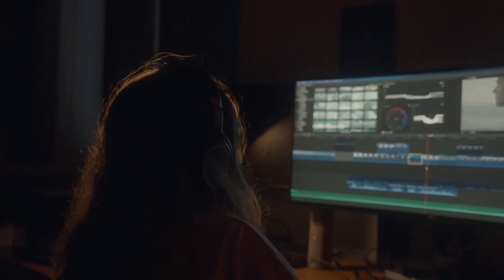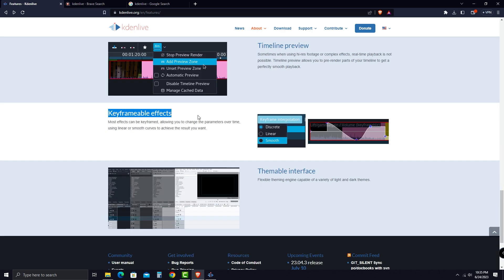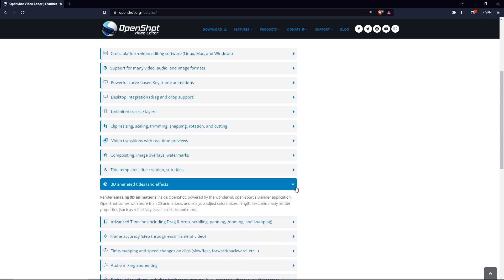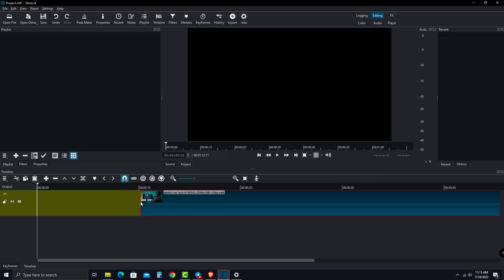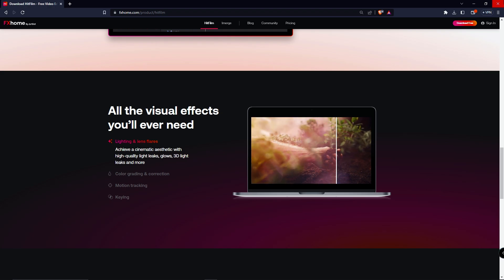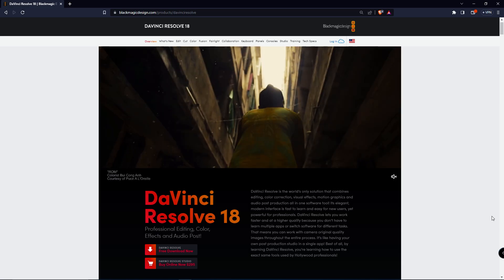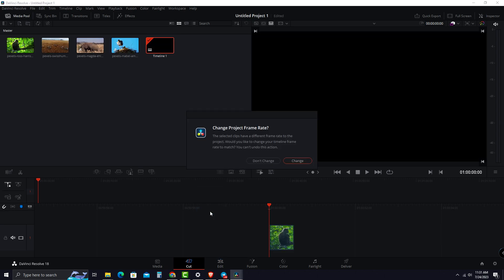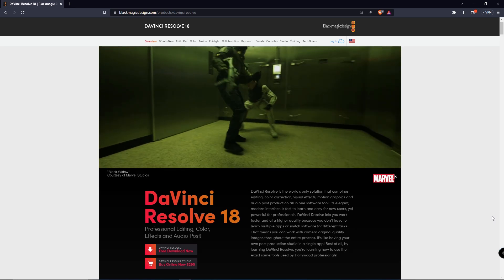Best Free Video Editing Softwares (No Watermarks Or Time Limits)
It’s no secret that great video editing software can help you make better videos for platforms like YouTube, and free video editing software is a great way to get started with creating content. In this video, I’m going to show you a list of the best free video editing programs that has professional post-production tools into everyone’s hands at zero cost. And all of these programs have no time limits or watermarks to worry about.

         Tutorials:-